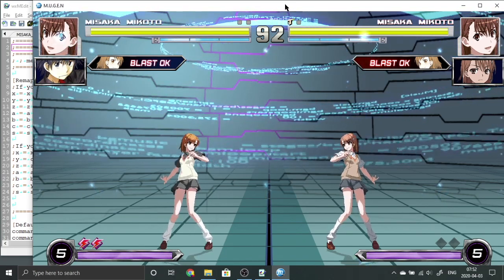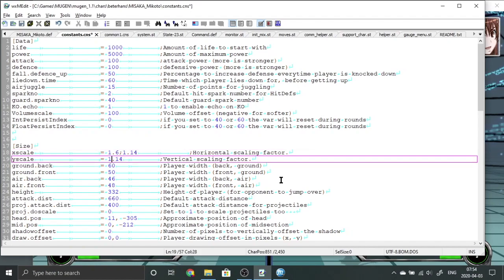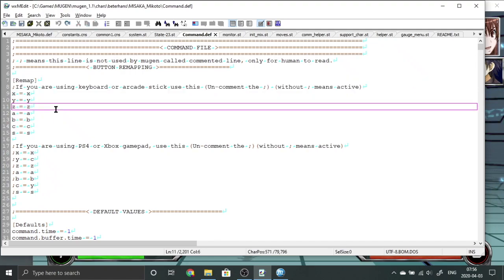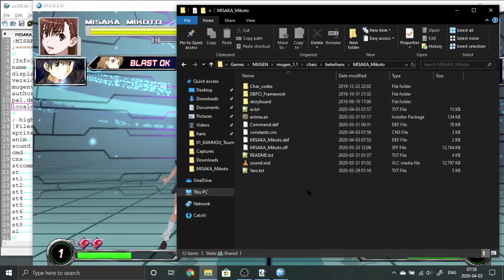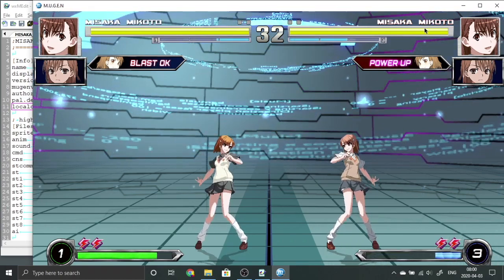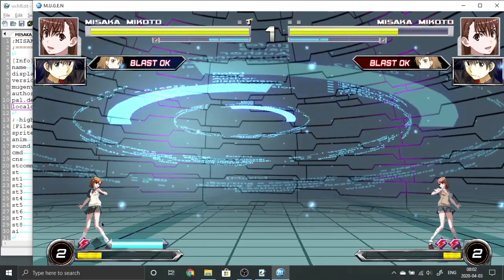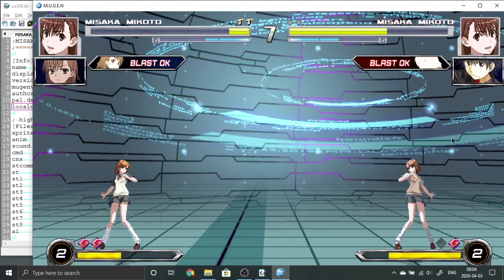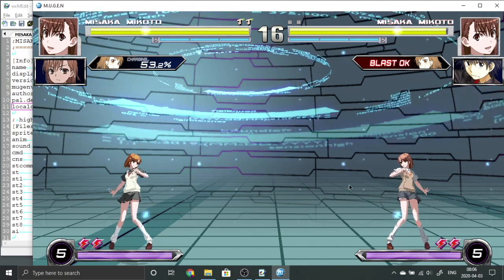[Release Notes] for MISAKA Mikoto for Mugen 1.1 [English]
Technical things and gameplay things you need to know